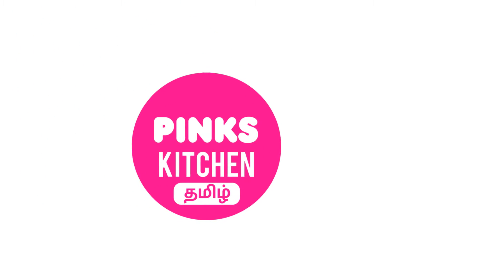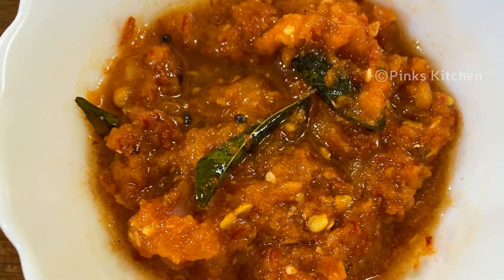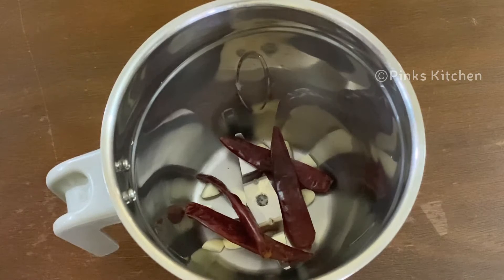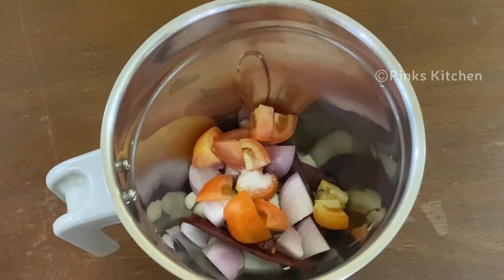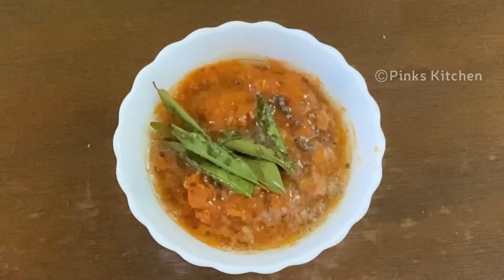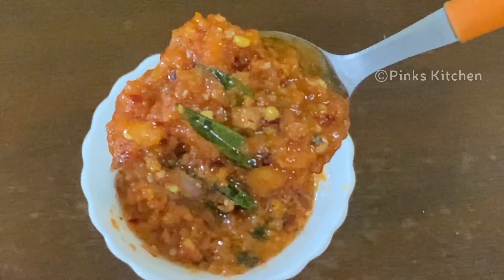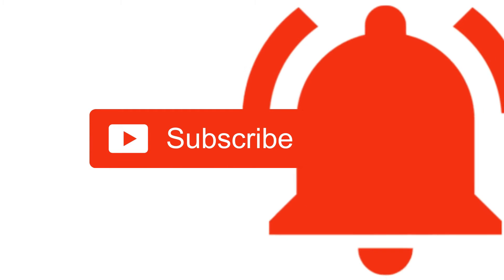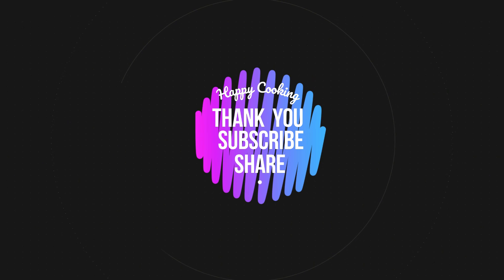கார சம்மந்தி | Mulaku Chammanthi | Instant Kara Chammanthi Recipe | Kerala Chammanthi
தேவையான பொருட்கள்:
வெங்காயம்: 1 எண்
பூண்டு: 3 கிராம்பு
உலர்ந்த சிவப்பு மிளகாய்: 3 எண்
தக்காளி: 1 எண்
உப்பு: 1/4 தேக்கரண்டி

முறை:
1. இன்று கேரள ஸ்டைலை கார சம்மந்தி செய்வது எப்படி என்று பார்ப்போம். இது மிகவும் சுவையான மற்றும் காரமான பக்க உணவாகும், இது பல்வேறு அரிசி அல்லது வேகவைத்த மரவள்ளிக்கிழங்கு அல்லது இட்லிஸ் மற்றும் தோசைகளுடன் கூட சிறந்தது. இந்த செய்முறையின் குறுக்குவெட்டு பகுதி இது ஒரு தீ இல்லை செய்முறை. இந்த சைட் டிஷை வெறும் 1 நிமிடத்தில் செய்யலாம். மிகவும் எளிதான மற்றும் உடனடி செய்முறையாகும், எனவே விரைவாக பொருட்களை சரிபார்த்து தொடங்கலாம்.
2. ஒரு மிக்சர் ஜாடிக்கு, 3 கிராம்பு பூண்டு நறுக்கியது, 3 உலர்ந்த சிவப்பு மிளகாய் சேர்க்கவும், நீங்கள் காஷ்மீரி மிளகாயையும் பயன்படுத்தலாம். அந்த வழக்கில் 5 எண்ணிக்கையுடன் செல்லுங்கள். நீங்கள் காஷ்மிரு மிளகாய், 1 வெங்காயம் இறுதியாக நறுக்கியது, வெங்காயத்தை 10 வெங்காயம், 1 தக்காளி நறுக்கிய மற்றும் 1/4 தேக்கரண்டி உப்பு சேர்த்து மாற்றலாம்.
3. இதை ஒரு கரடுமுரடான பேஸ்டில் அரைக்கவும். அதை சில முறை துடிக்கவும், அது நன்றாக இருக்க வேண்டும். சம்மந்தியை ஒரு சிறிய கிண்ணத்திற்கு மாற்றவும்.
4. சில கடுகு மற்றும் கறிவேப்பிலை சேர்த்து பருவம். இது விருப்பமானது, நீங்கள் விரும்பினால் அதை வைத்திருக்கலாம். இதற்கு மிகச் சிறந்த கலவையை கொடுங்கள், எங்கள் சுவையான கார சம்மந்தி தயாராக உள்ளது. இந்த கார சம்மந்தி பெரும்பாலும் பயணத்தின் போது விரும்பப்படுகிறது. நீங்கள் அதை எளிதாக பேக் செய்யலாம் மற்றும் அது நீண்ட காலம் இருக்கும். உங்கள் குளிர்சாதன பெட்டியில் காற்று இறுக்கமான கொள்கலனில் சேமித்து வைக்கலாம், மேலும் 3 நாட்கள் வரை பயன்படுத்தலாம்.
5. மிகவும் எளிதானது, சுவையானது மற்றும் உடனடி செய்முறை, எனவே இந்த கேரள ஸ்டைல் ​​கார சம்மந்தி செய்முறையை உங்கள் வீட்டில் முயற்சி செய்து உங்கள் கருத்தை எனக்கு எழுதுங்கள்.
6. இனிய சமையல் !!